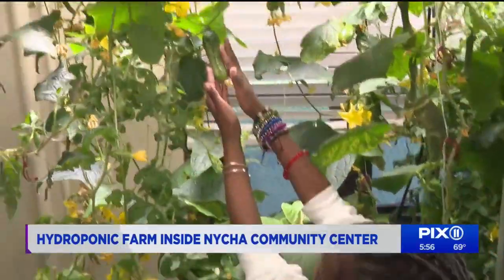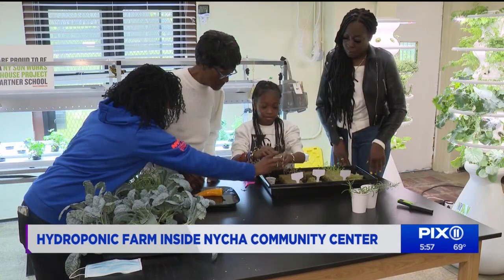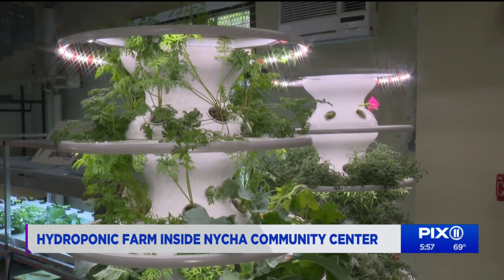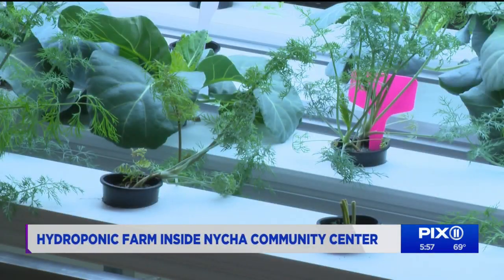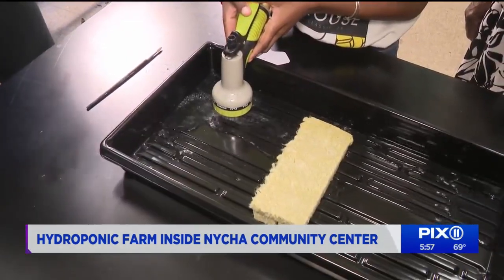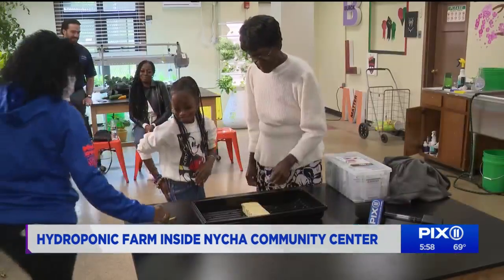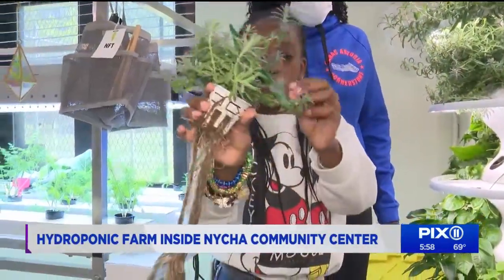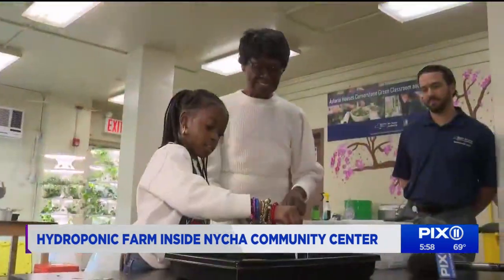The 1st hydroponic farm inside a NYCHA Queens community center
Young people in one Queens community are getting a special hands-on after-school lesson in farming at the first hydroponic farms inside a New York City Housing Authority community center.